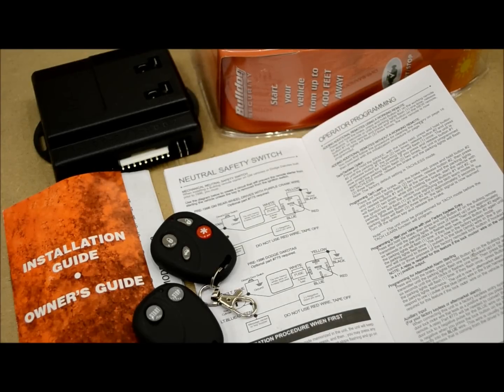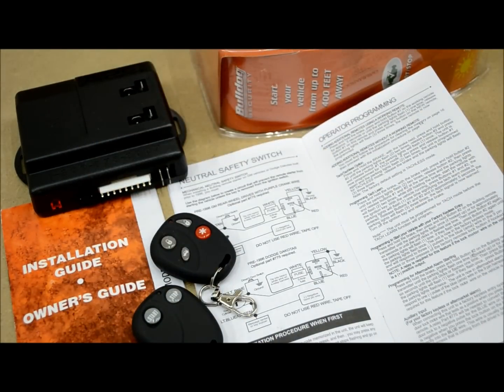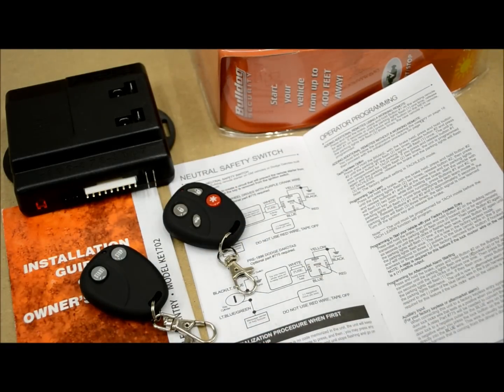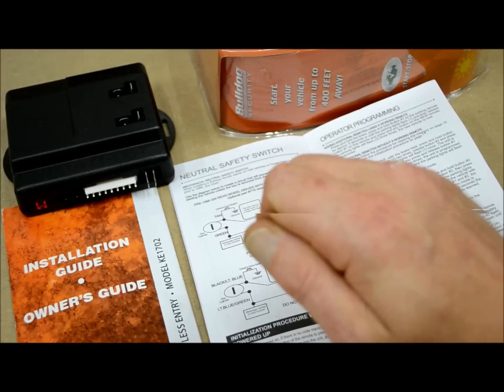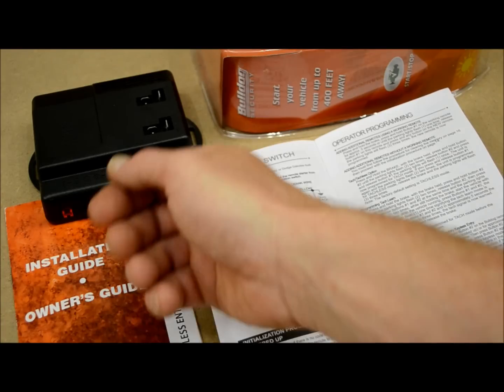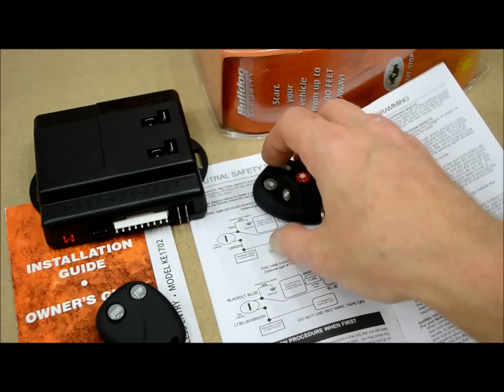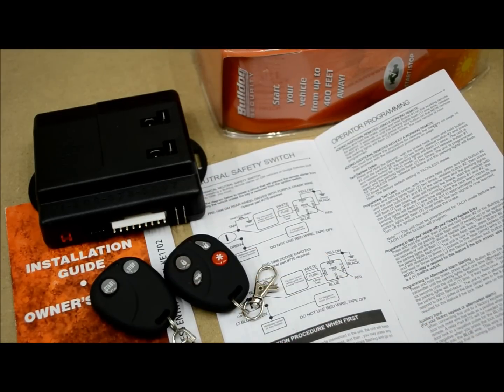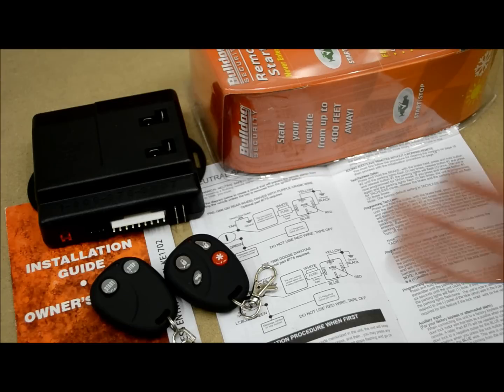Bulldog Remote Transmitter Programming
Bulldog Remote Transmitter Programming Tutorial